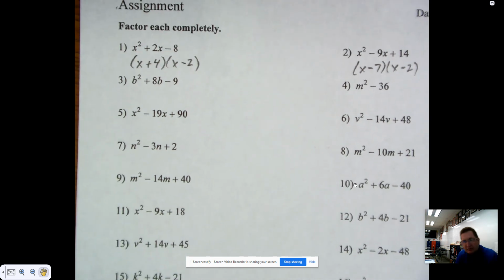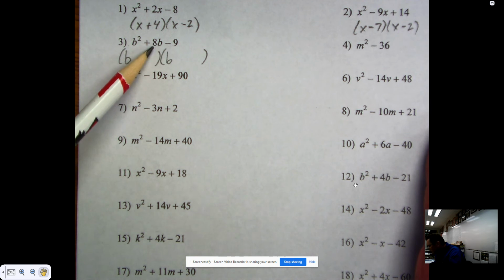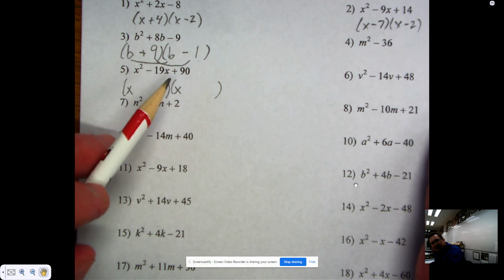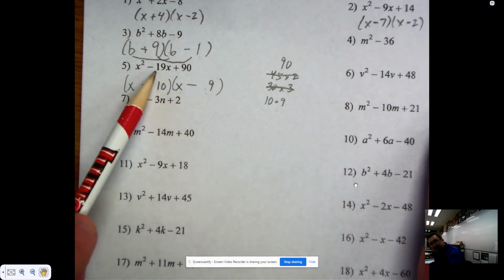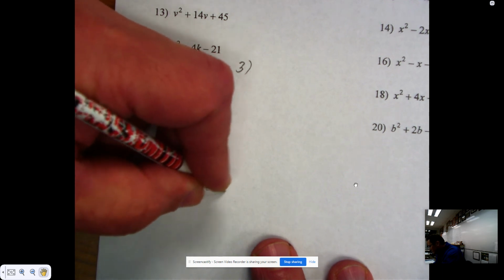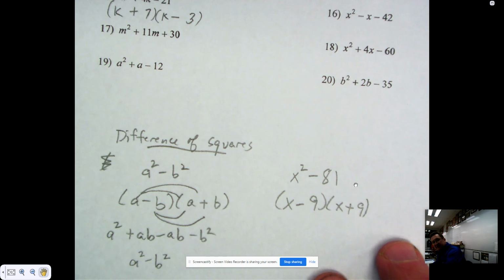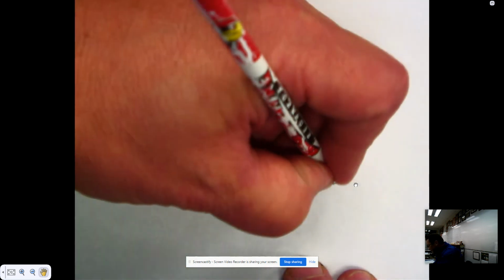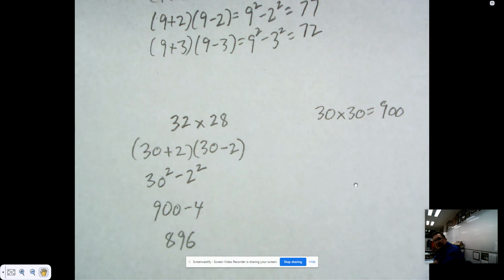Algebra II Factoring Trinomials Part One